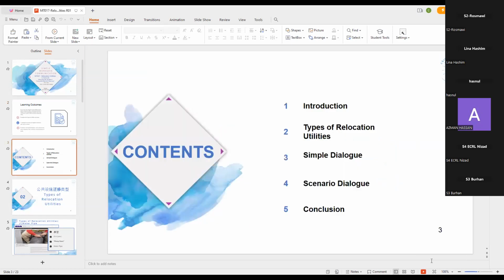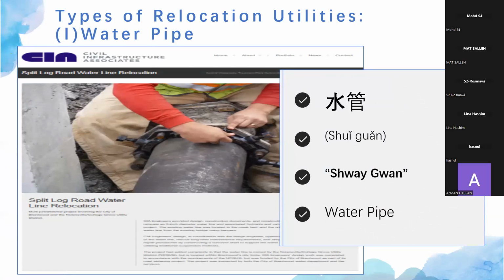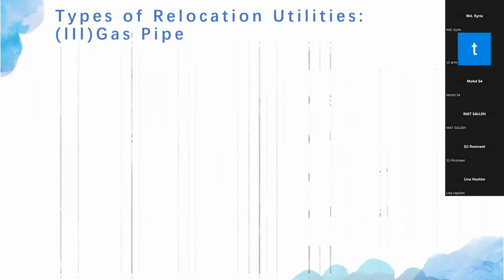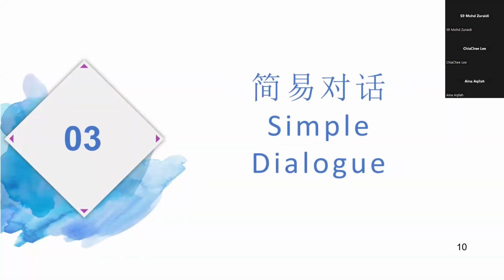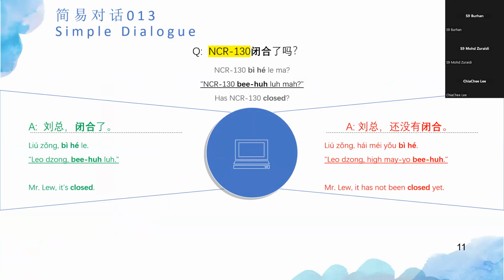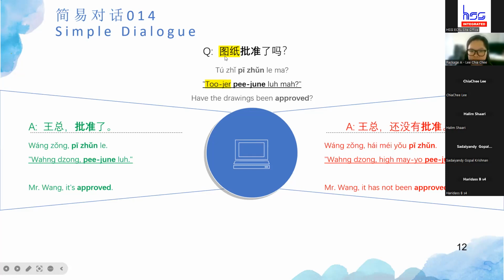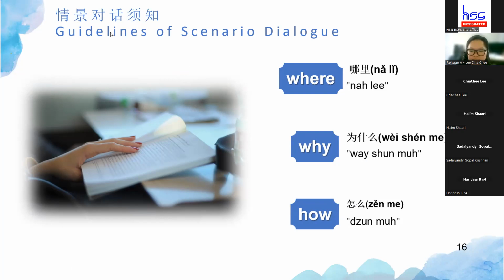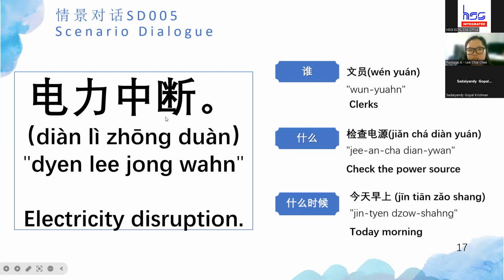MT017 Relocation Utilities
Learning Outcomes:

By the end of this interactive Zoom training session, learners will gain the ability to understand and speak in Chinese on the following topics, essential for day-to-day construction scenarios within the general engineering setting:

1) To explore the 5 types of utility relocation
2) To distinguish positive and negative sentences with various contexts
3) To address real-world situations, such as discussions about drawings, NCR, and the commencement of works.